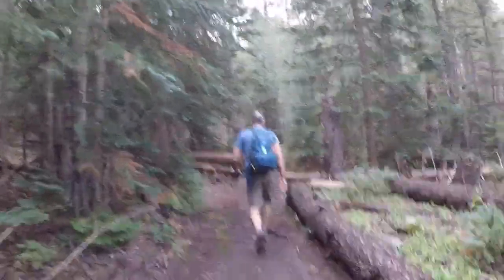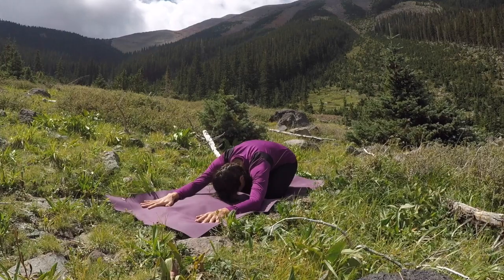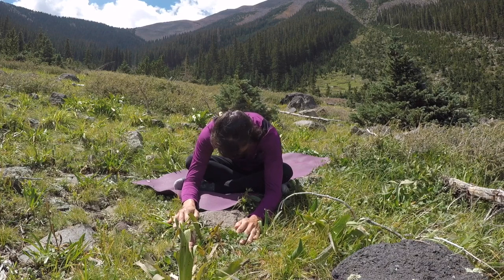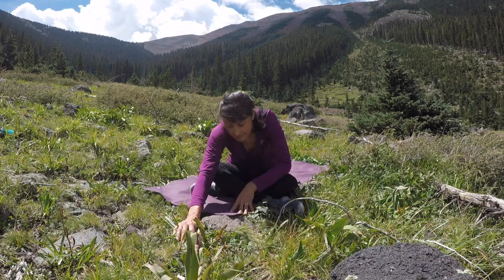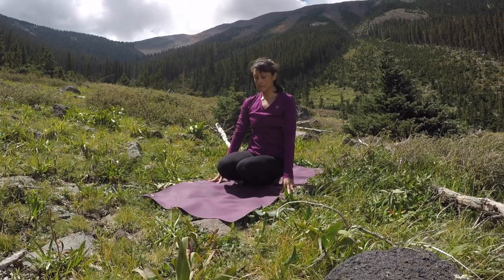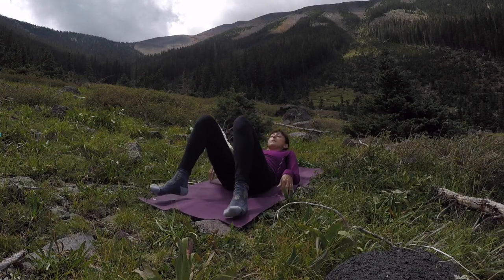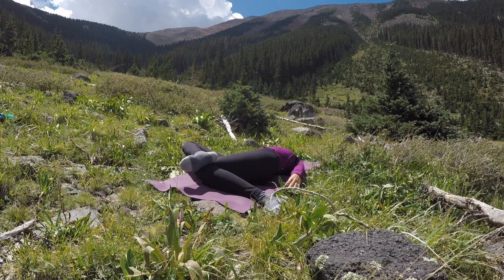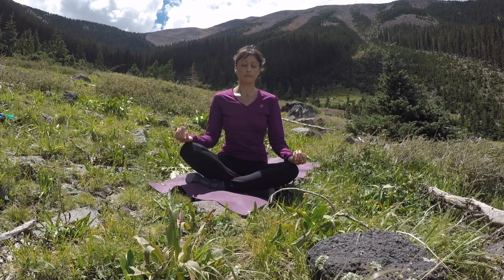Yin Yoga Class for Hikers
Filmed in the San Francisco Peaks in Flagstaff Arizona, this class is designed to stretch and strengthen the connective tissue most used while hiking. Yin Yoga is a mindful practice consisting of seated poses that are held for 3-5 minutes. Muscles are relaxed and cool to focus on the connective tissue of the body. We hold the poses for that length of time to stretch and strengthen the fascia, ligaments, and joints. This practice is excellent to balance out sports, strenuous activities, or a more active yoga routine and beneficial to the mind and body.